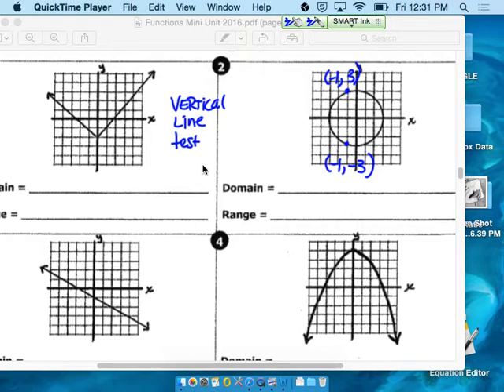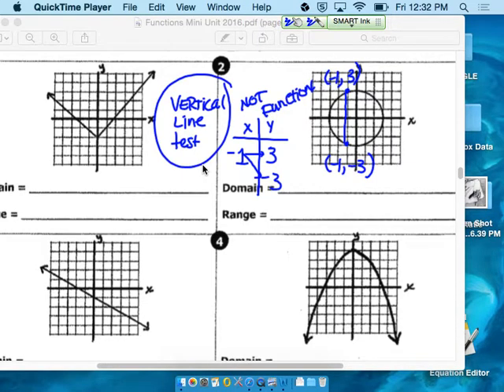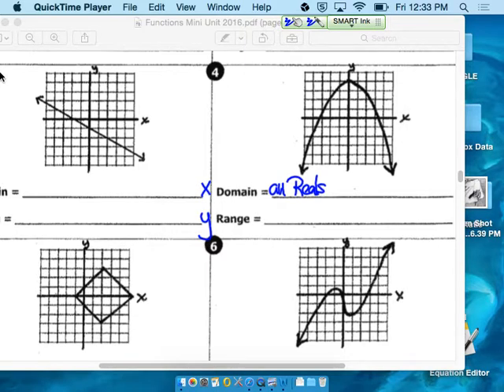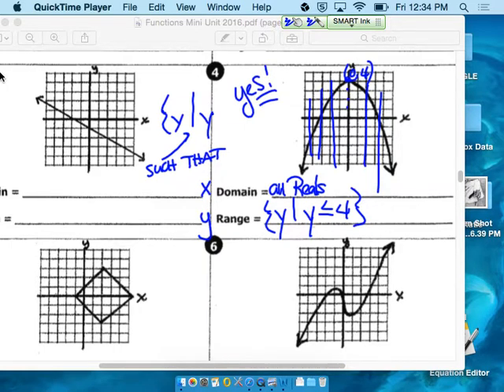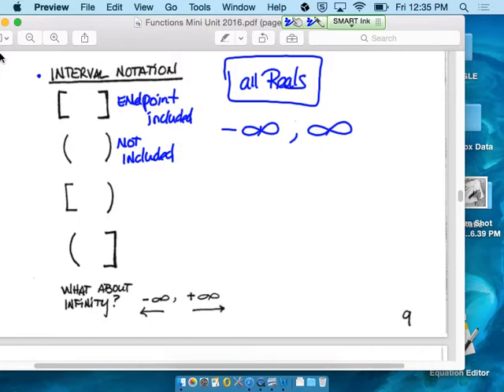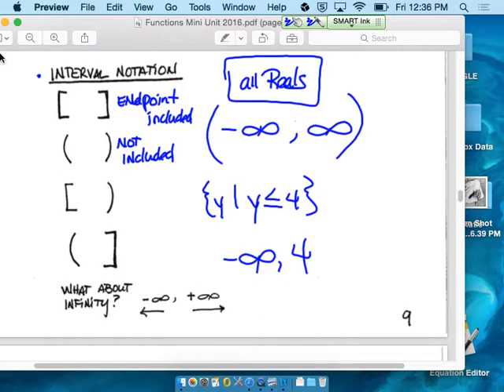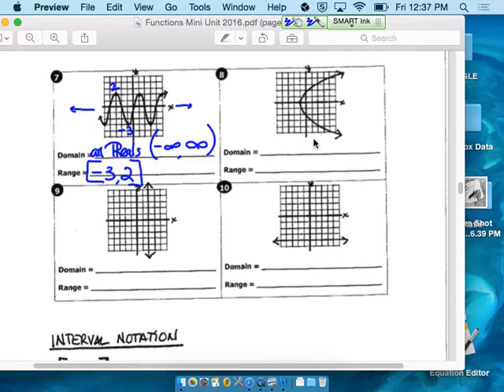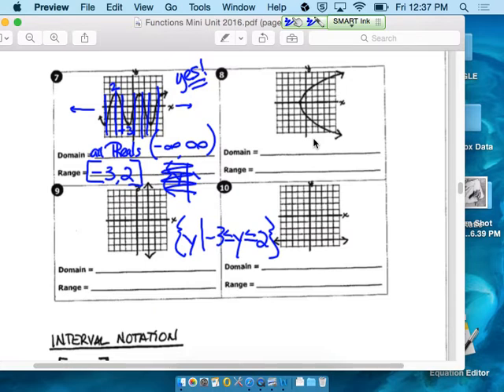INterval function notation 2016